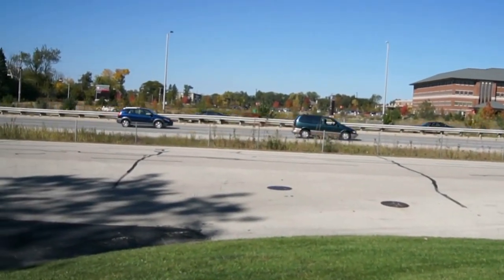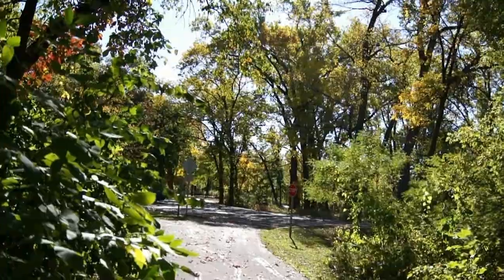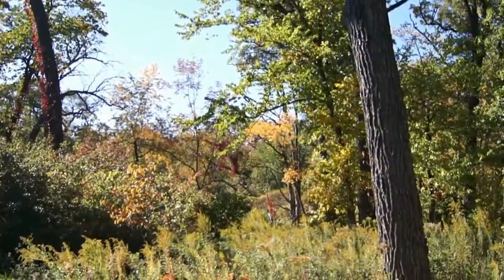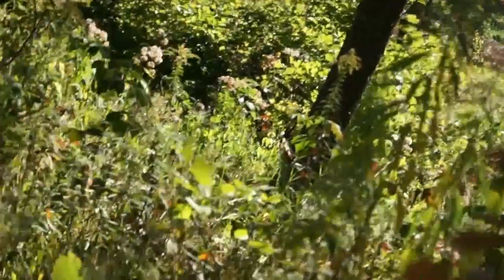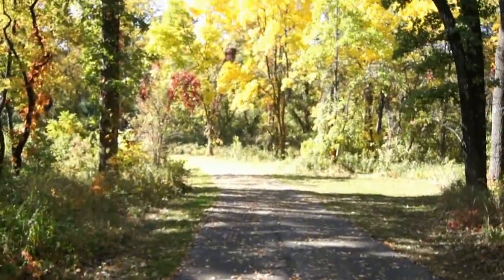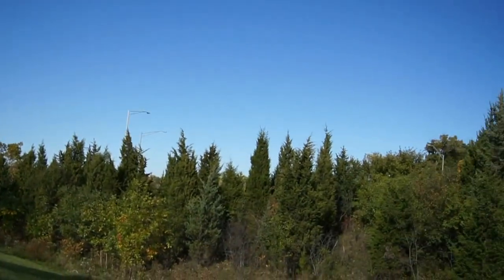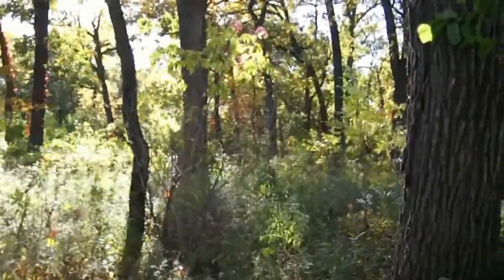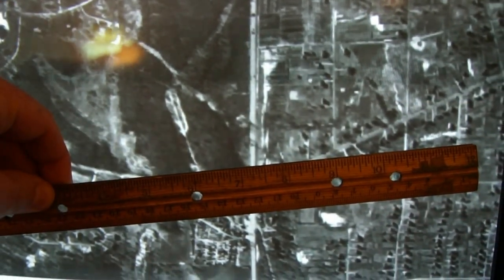Searching For Roosevelt Road.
Prior to 1938, Roosevelt Road jogged around the great Elmhurst Swamp at York Road.  In this video, I use a old topographical map, and aerial photo, to try to locate the historic roadway.  (Production Note:  The topo map is the 1928 "Hinsdale" map available from the USGS.  The aerial photo is from the 1938 series that covered most of the state.  This is an area located very close to where I grew up, and I have many decades  of experience of traveling around this parcel.  I have produced this video, in part, to remind folks that this used to be a very rural area, and a once virgin natural location.)  I hope that people traveling through this area will appreciate how Elmhurst/Oak Brook/Yorkfield, was once a wilderness!